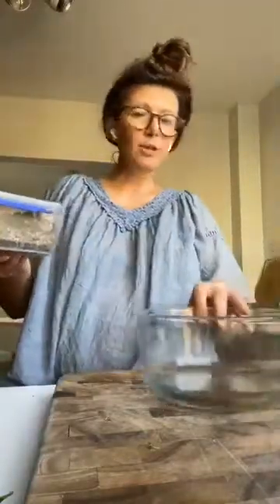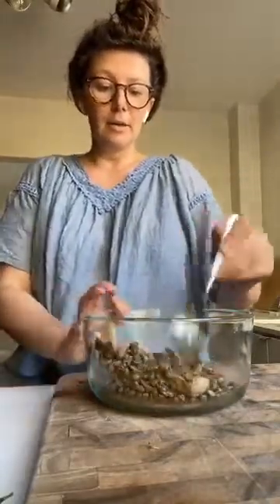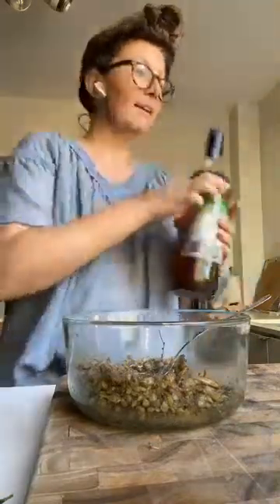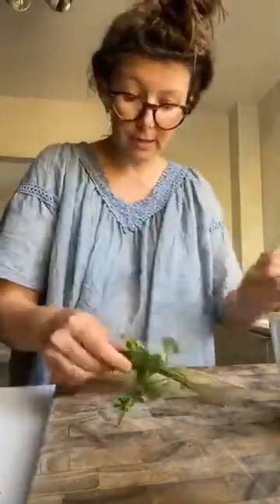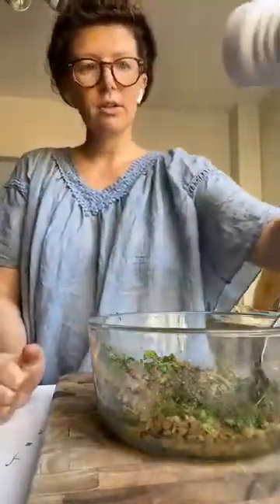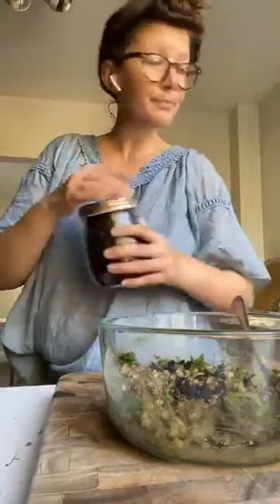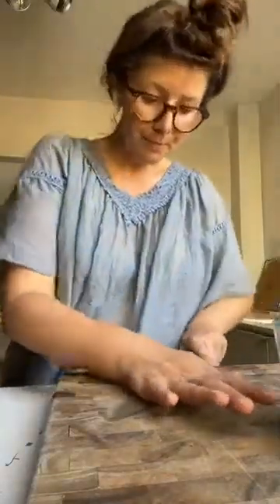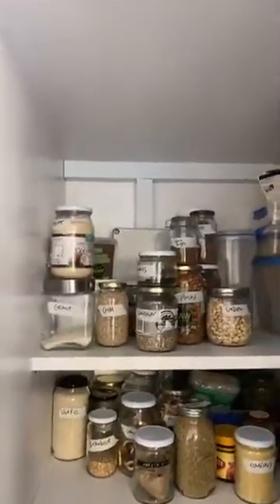Help! My lentils are bland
This question came from within Kitchen Saucery, my online cooking program which helps you make delicious simple food even when you've got no time.